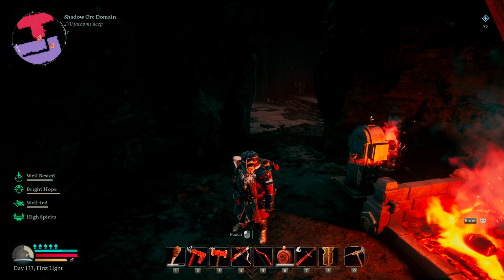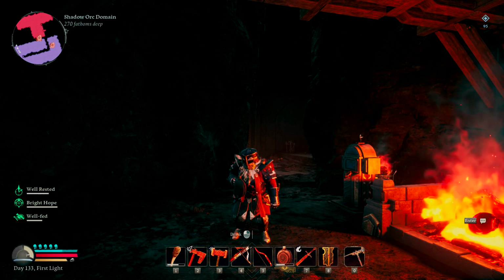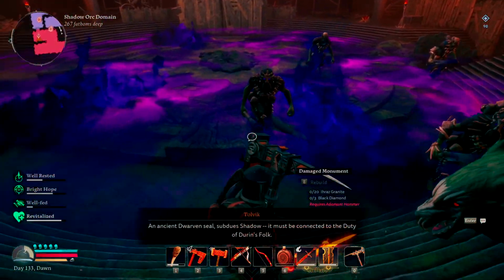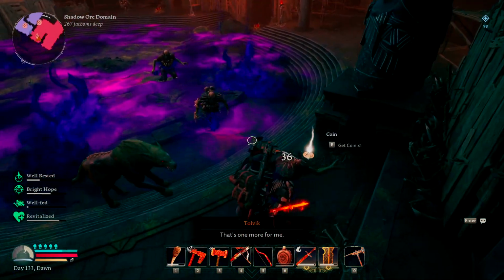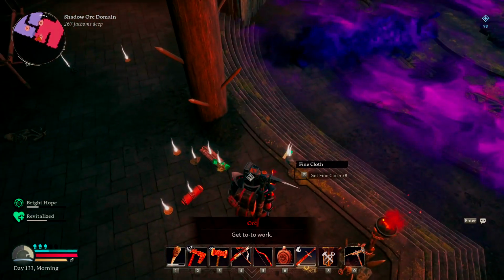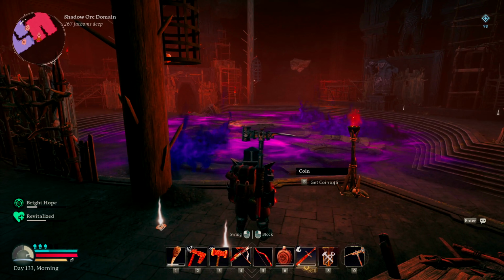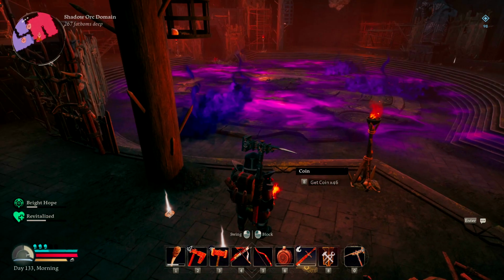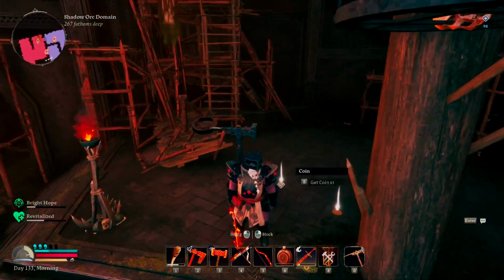#155 How To Defeat the Shadow Orc Warchief in Return to Moria (Boss Guide)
This particular mini boss presents a challenge thanks to its arena, which is a fight in itself. In this survival guide, we'll show you how to defeat the Shadow Orc Warchief in Return to Moria.

Timestamps:
0:00 Intro
0:16 1. Preparation
1:25 2. Strategy
1:55 3. Boss Fight
4:55 4. Boss Fight Rewards